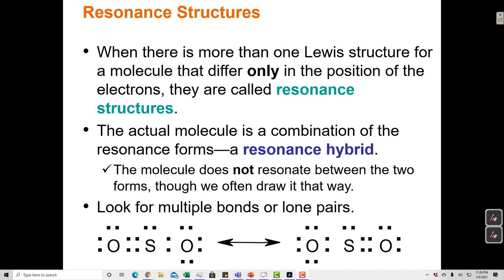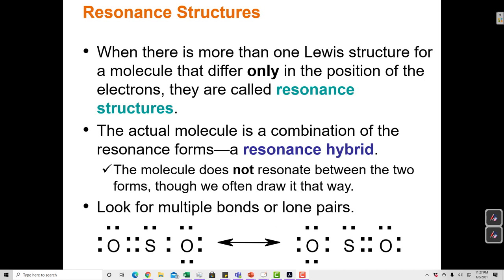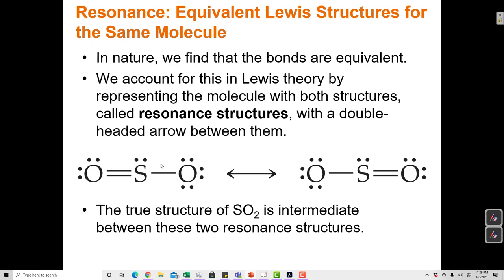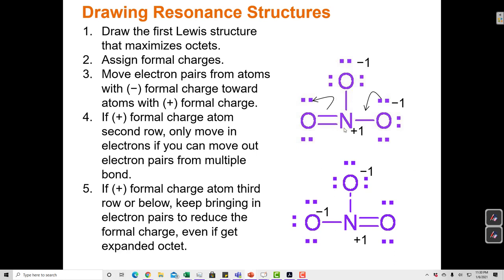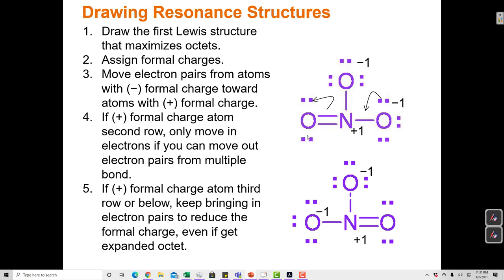7.4 Resonance Structures